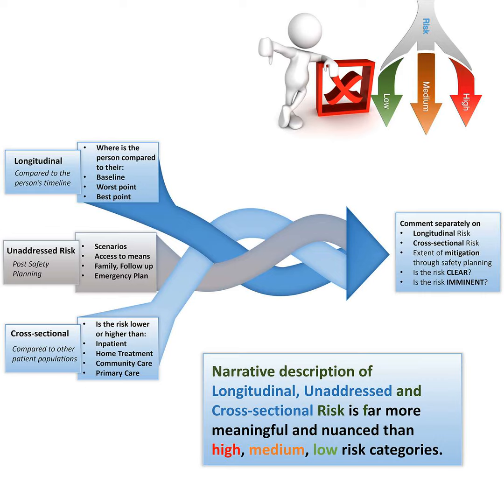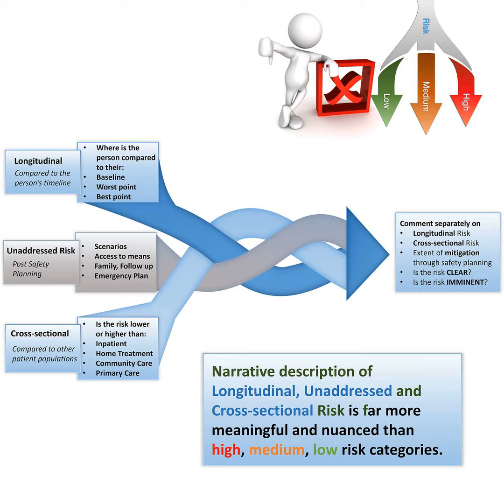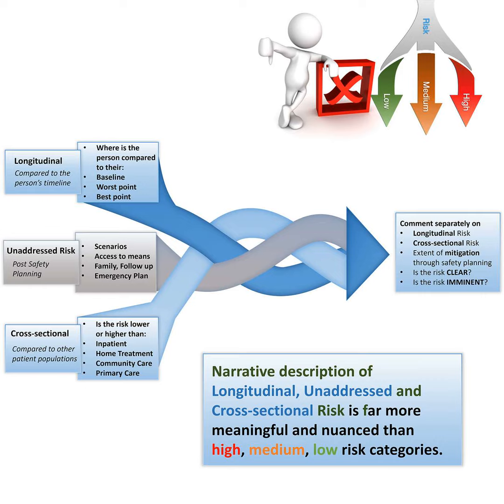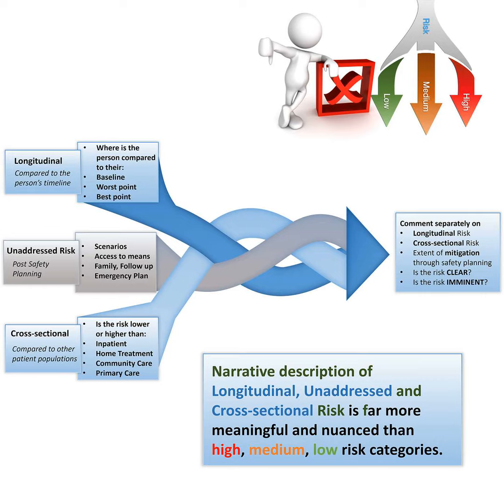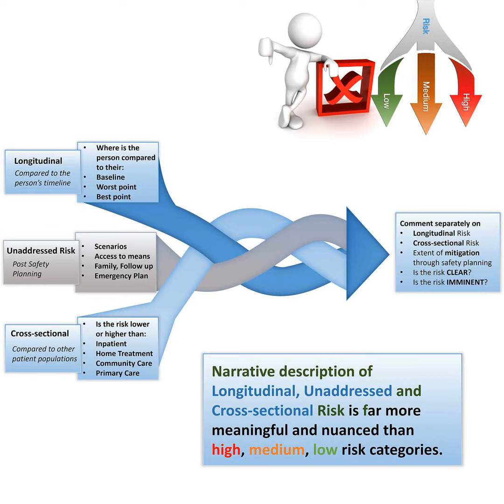07| Rethink Risk II - Clear and Imminent Risk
The episode provides a novel way to describe risk and steers professionals away from high, medium and low risk stratification. The listener will be introduced to:

  •  Longitudinal Risk
  •  Unaddressed Risk
  •  Cross-sectional Risk

On the way to formulating an opinion of clear and imminent risk. This is a far more nuanced approach and a meaningful attempt at conducting a person centered risk assessment.

The listener will also be presented with the evidence base which leaves very little doubt about the futility of risk categorisation.